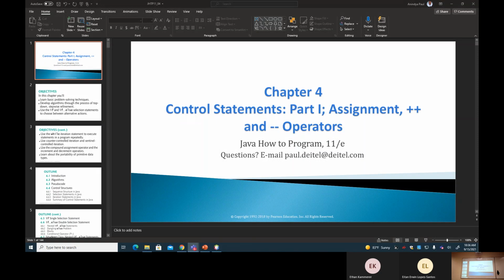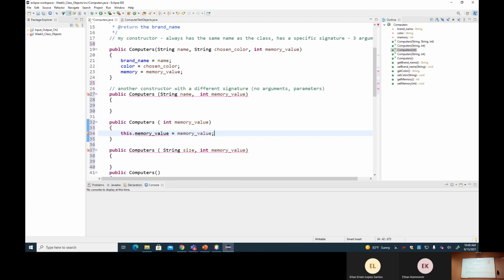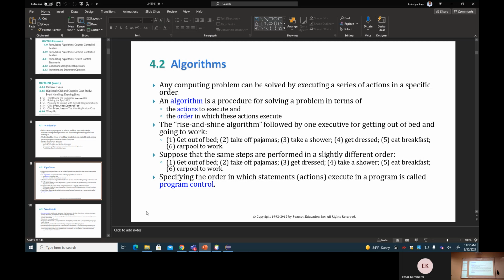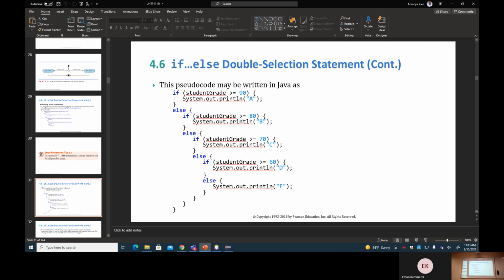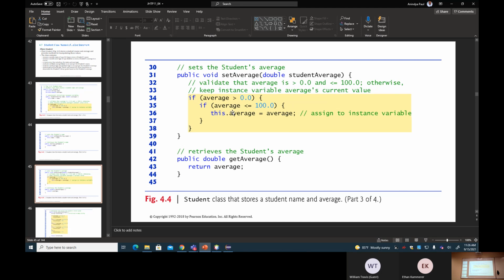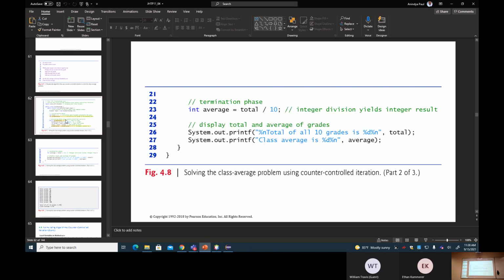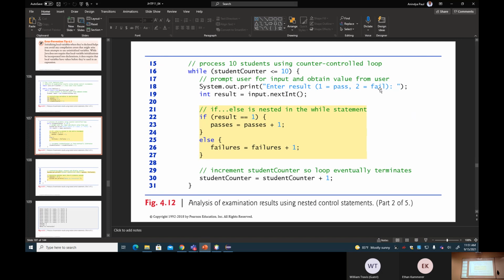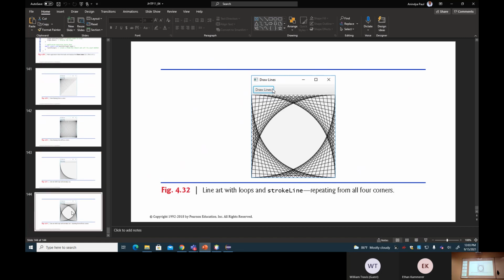Control Statements Introduction